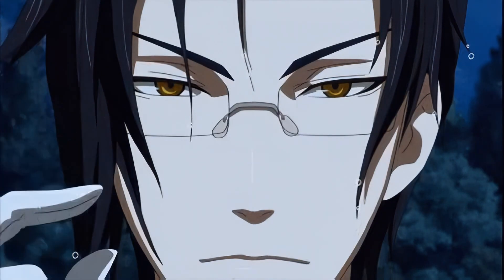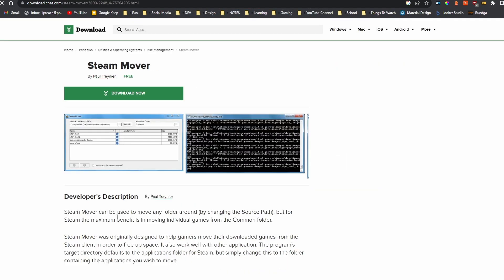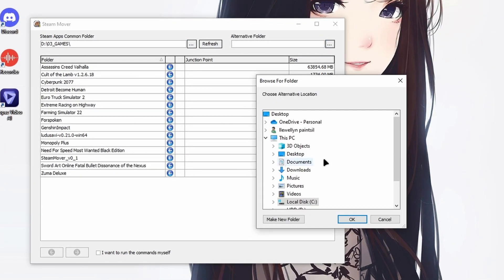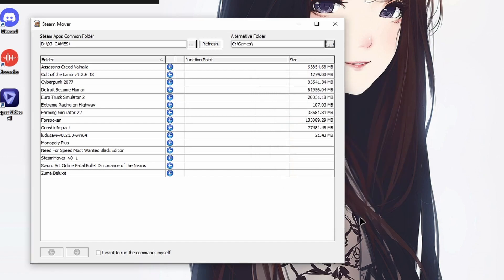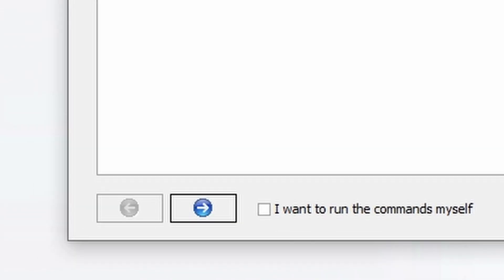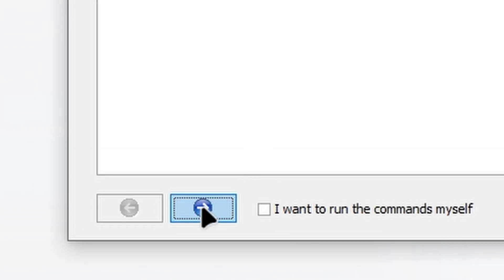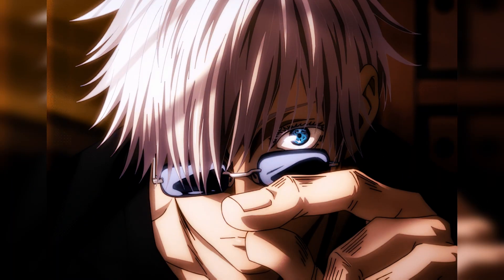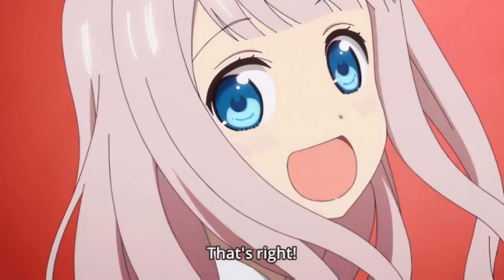How to use Steam Mover to move your games from your HDD to SSD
So I was having a problem with Cyberpunk 2077 where my graphics weren't rendering properly, so I moved it to my SSD just to see, and all my issues were fixed.